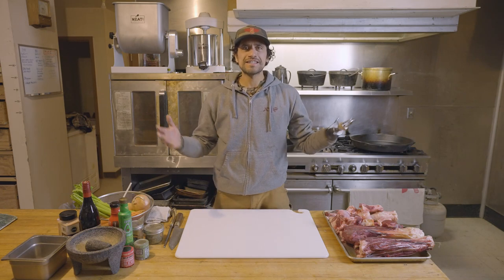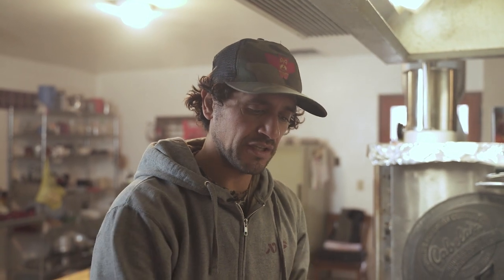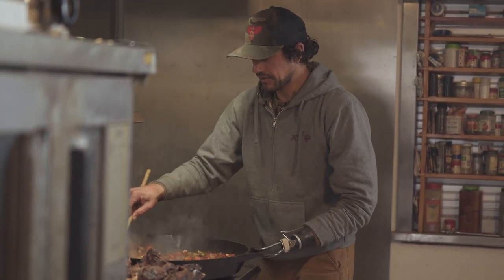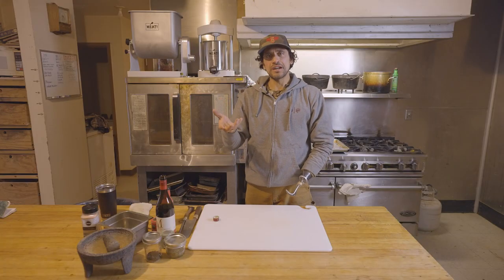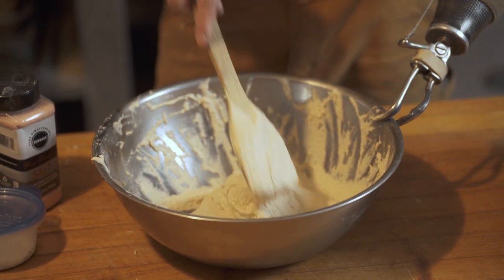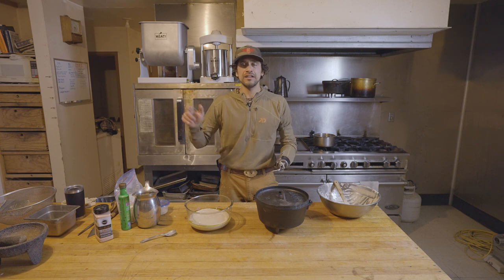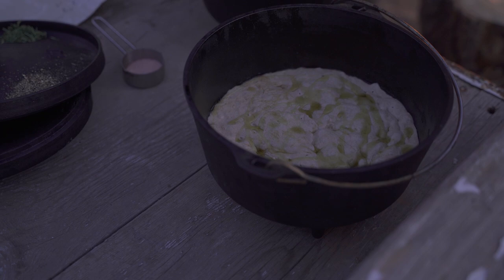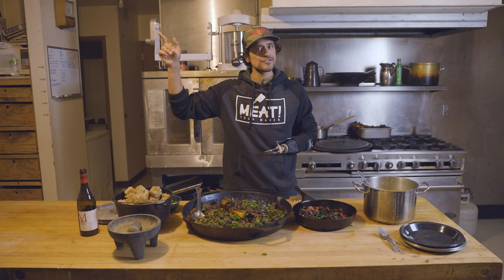MEAT! Eduardo NM Bull Elk Braised Elk Shoulder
STILL HUNGRY? for recipes and educational content.